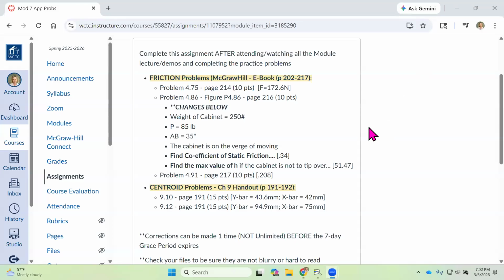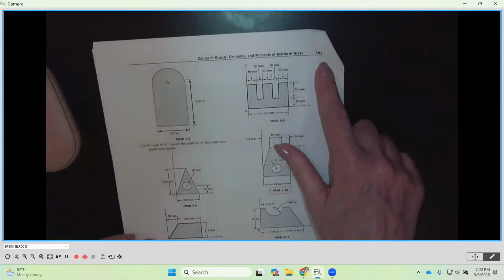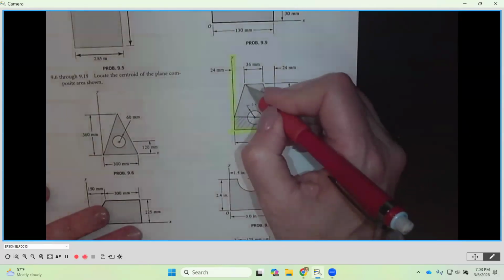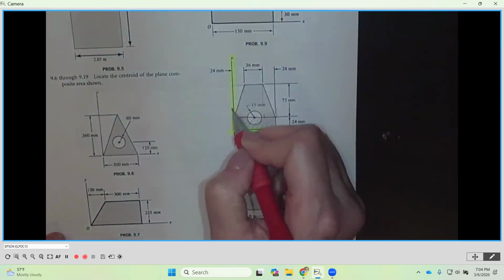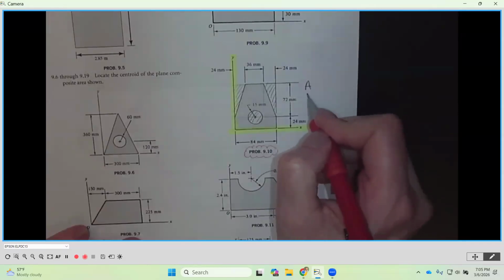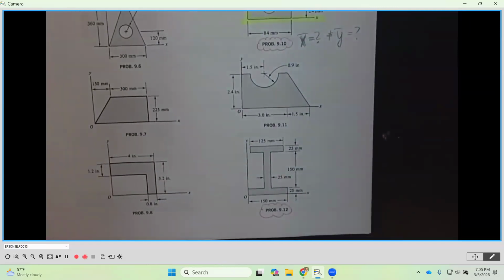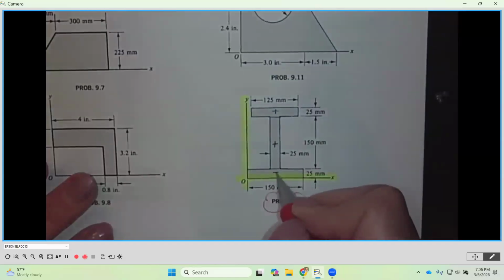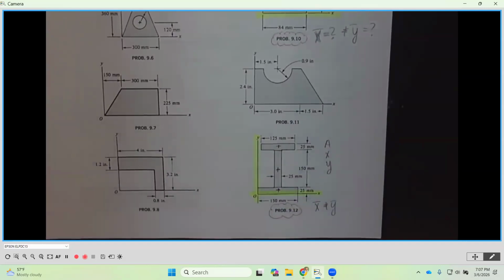WCTC_Mod7_CentroidAppProbsOverview